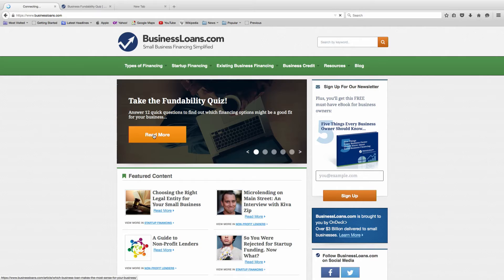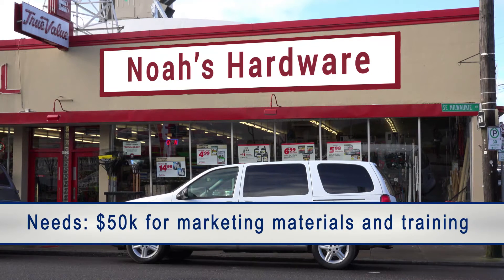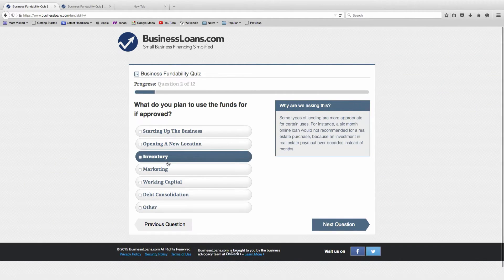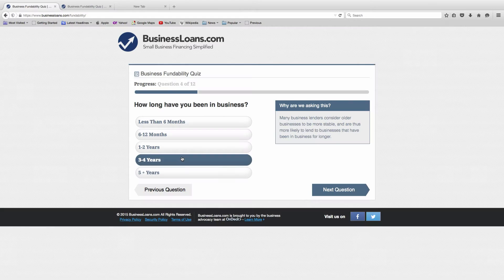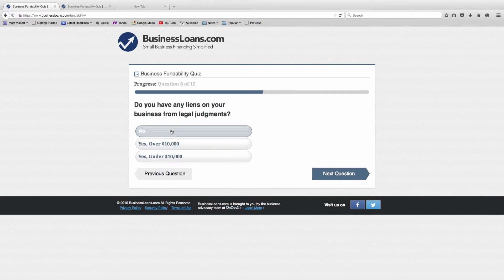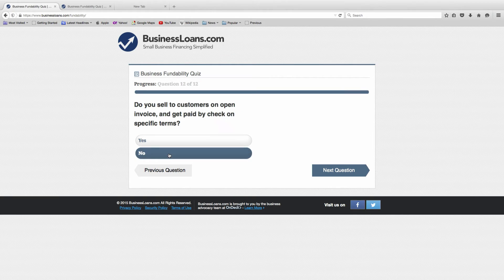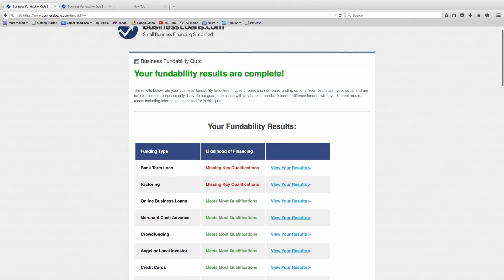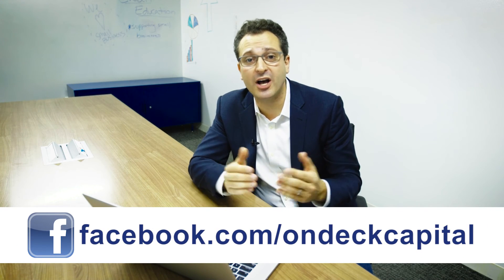Tips for Running Your Small Business Better Part 4 | OnDeck Small Business Financing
Be Empowered. Know Your Options. Grow Your Business. If you are a small business looking for funding, you need to know that the time you spend researching is well worth the outcome.

In the final part of our “Tips for Running Your Business Better,” see our Business Fundability Quiz in action! In less than 3 minutes, CEO Noah Breslow will take you through the tool step-by-step, demonstrating its use as a guide on journey to securing capital.

We believe business owners should make informed decisions about their financing BEFORE they borrow funds.